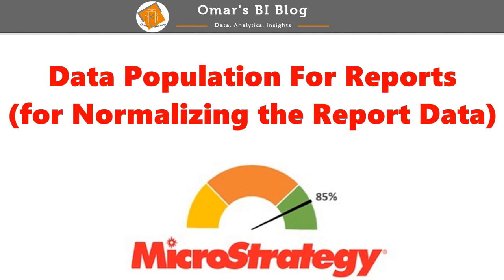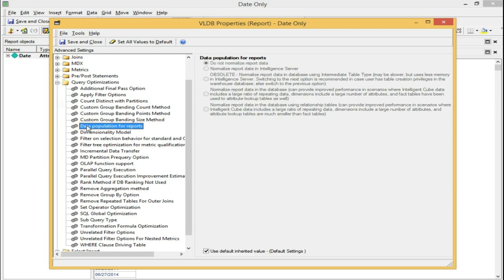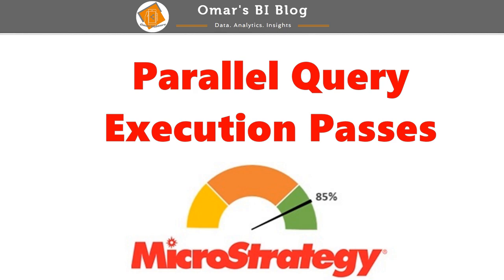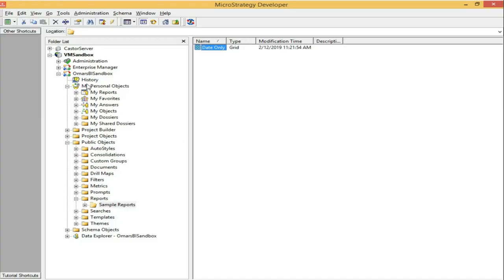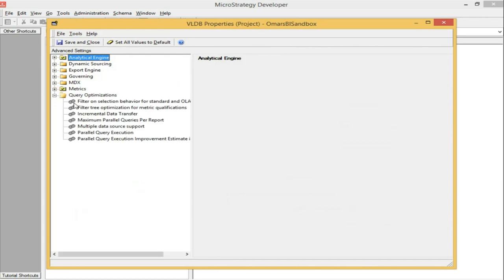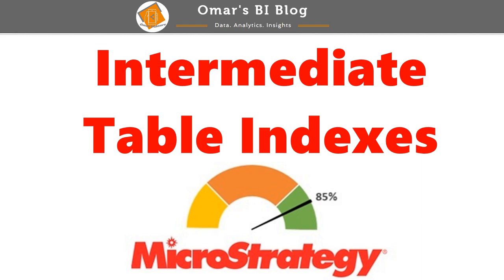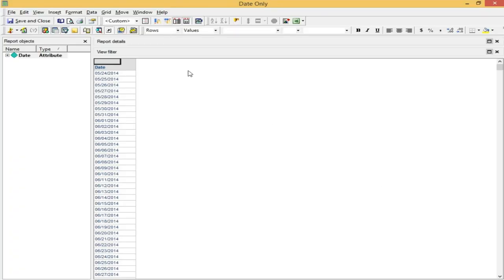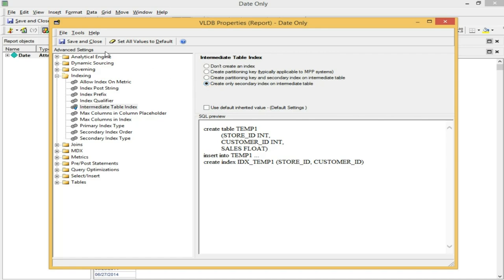MicroStrategy Performance Tips and Tricks - Top 5 Tips and How to's - Omars BI Blog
Over the years I’ve identified a few settings which are my “go to's”. These general settings have helped me in getting more performance out of my MicroStrategy installation. Many of these methods I’ve posted directly on the MicroStrategy community but this allowed me the opportunity to consolidate those in a single place. connection.

This video outlines my top 5 methods to easily gain performance